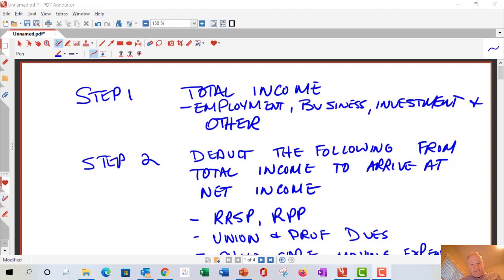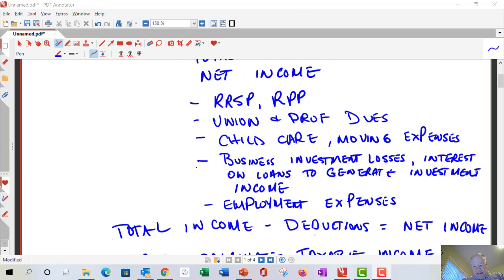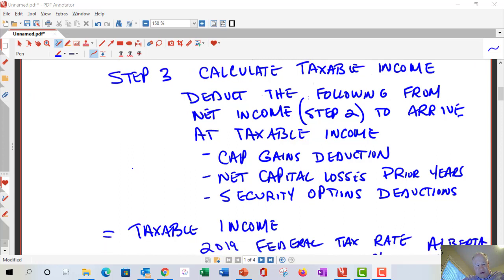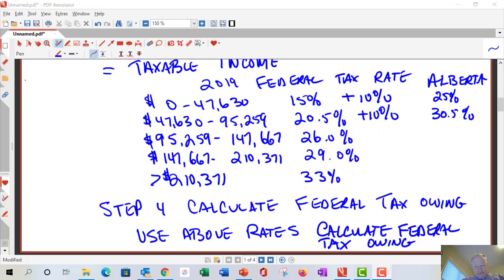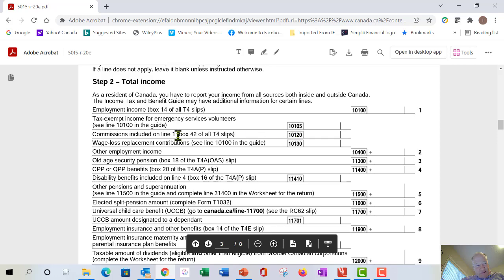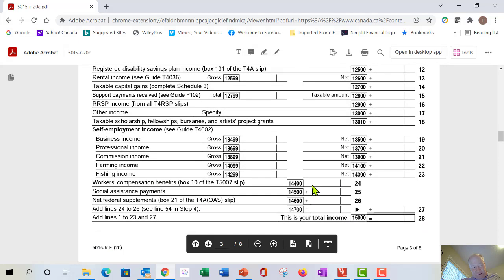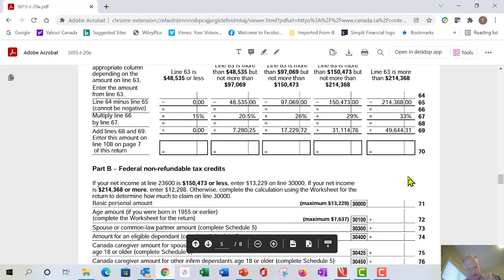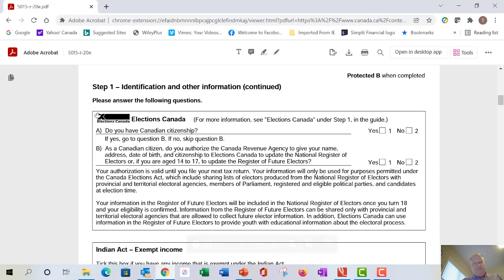Tax Tutorial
Additional tutorial/practice on computing federal taxes in Canada
By Terry Cole, Red Deer Polytechnic